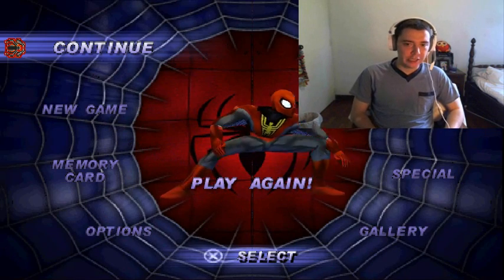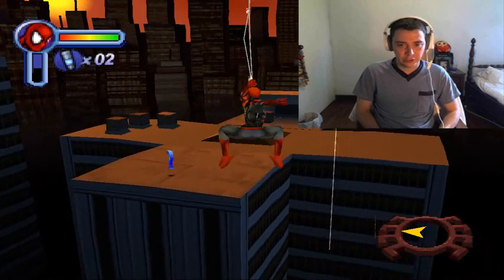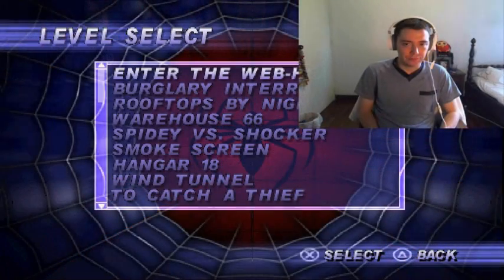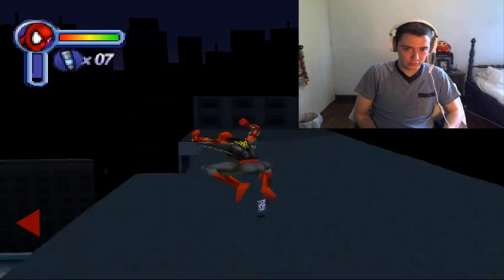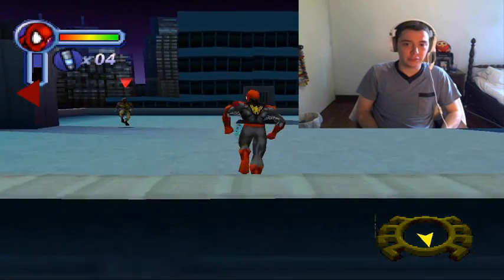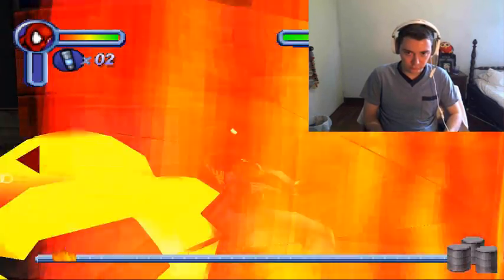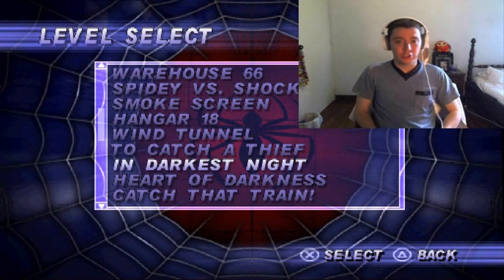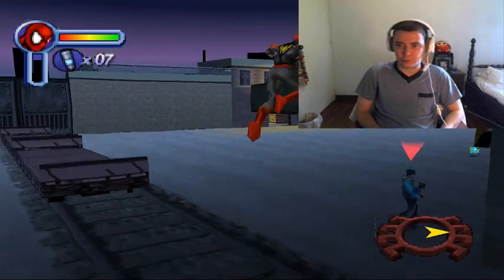Spider man 2 Hard 100% All comics/All costumes pt 9/14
Guia Spiderman 2 Enter electro:

Comics, Nivel y Grado de Dificultad para obtenerlos:
Nivel 1. Enter the Web-head Comic #1 y Comic #2(Easy y Hard)
Nivel 2. Burglary Interrupted Comic #3 y Comic #4(Kid Mode y Normal)
Nivel 3. Rooftops by night Comic #5(Hard)
Nivel 4. Warehouse 66 Comic #6(Easy)
Nivel 5. Spidey vs. Shocker Comic #7 (Hard)
Nivel 7. Hangar 18 Comic #8 (Kid mode)
Nivel 8. Wind Tunnel Comic #9 (Normal)
Nivel 9. To Catch a Thief Comic #10 (Easy)
Nivel 10. In Darkest night Comic #11 (Easy)
Nivel 11. Heart of Darkness Comic #12 (Normal)

NOTA: La guia consta de 3 partes para lograr el 100%.
1ra parte: Guia de como completar el juego en Hard
2da parte: Como conseguir los comics
3er parte: Como desbloquear todos los trajes(extra de como tener todo el portafolio)

Aclaración: Este juego es bastante desorganizado para lograr el 100%, por lo cual se han hecho múltiples ediciones para el orden de la guía. Un ejemplo de esto, es como conseguir los comics. Estos solo salen cuando iniciamos un juego nuevo, y solo permiten conseguirse en esta modalidad. Por lo cual si intentan hacerlo en Select Level, solo les permitirá jugar en el nivel que terminaron, sin permitirles otro nivel de dificultad, hasta que inicien un nuevo juego.